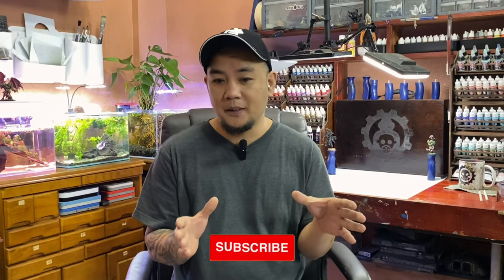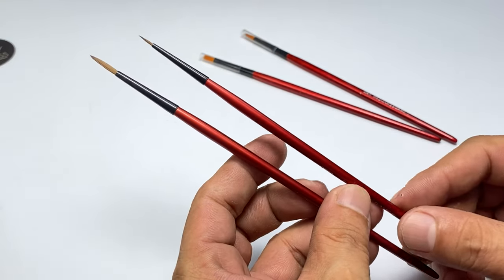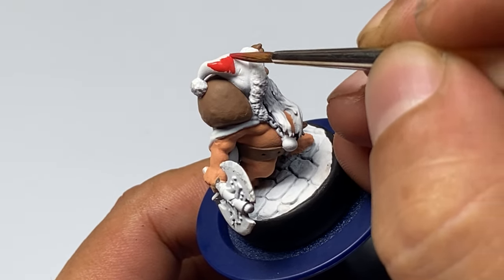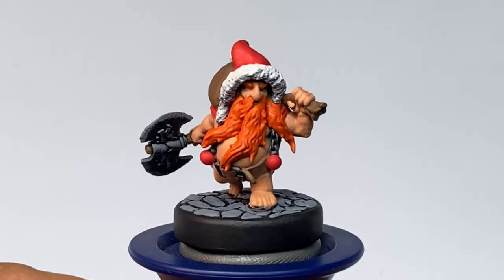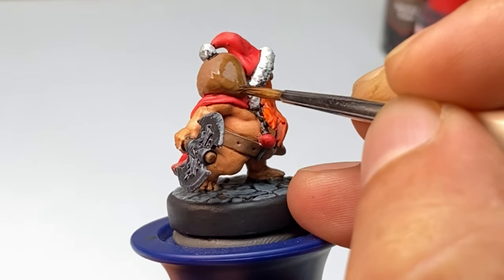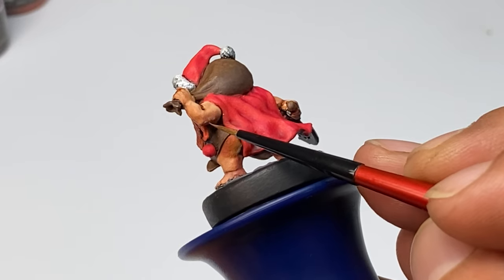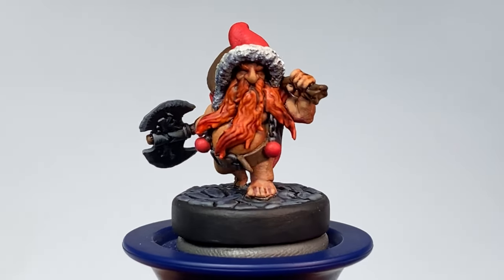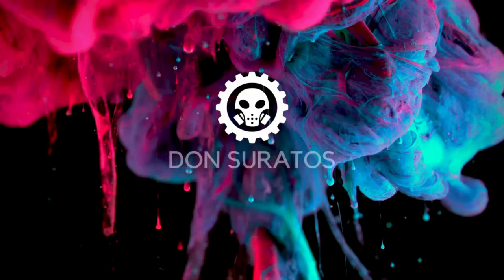How to Paint Miniatures for Beginners 🎨Warpaints FANATIC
How to paint miniatures for beginners, @TheArmyPainter Warpaints Fanatic over light or white primer edition. This miniature painting video is designed for miniature painting beginners or even people who want to try miniature painting for the very first time.

This video tried to explain everything you need to know, tools and paints that you need for miniature painting. This video features the painting of this @grimskald 3D printed miniature.